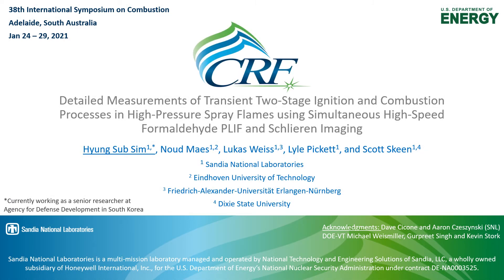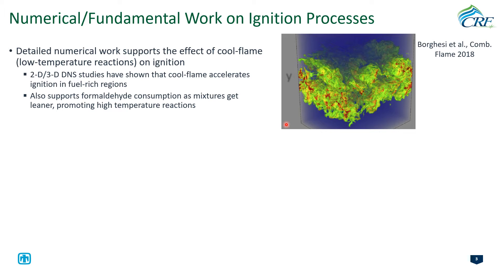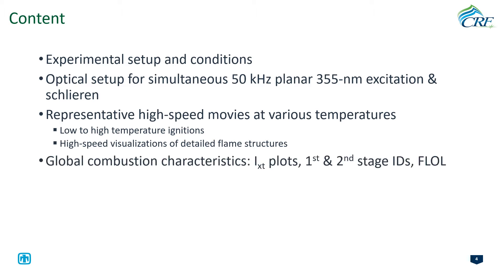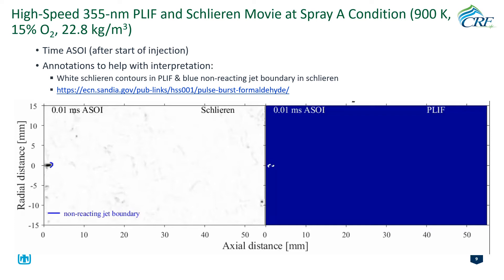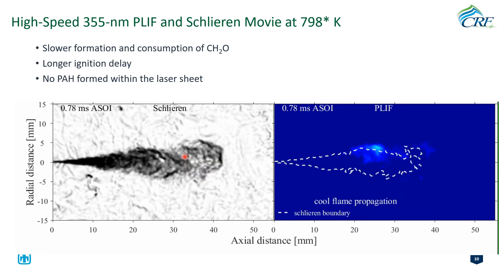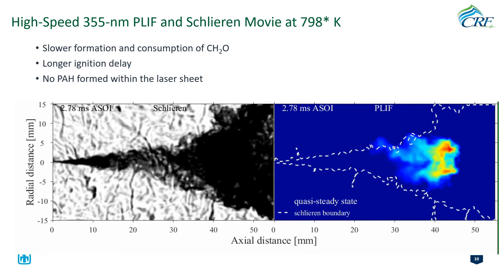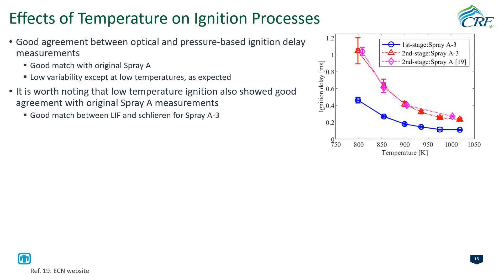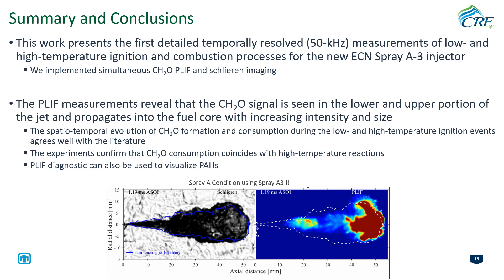Detailed Measurements of Transient Two Stage Ignition & Combustion Processes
Detailed measurements of transient two-stage ignition and combustion processes in high-pressure spray flames using simultaneous high-speed formaldehyde PLIF and schlieren imaging by Hyung Sub Sim, Noud Maes, Lukas Weiss, Lyle M. Pickett, Scott A. Skeen was selected as the Distinguished Paper in the Reciprocating Internal Combustion Engines colloquium at the 38th International Symposium on Combustion.